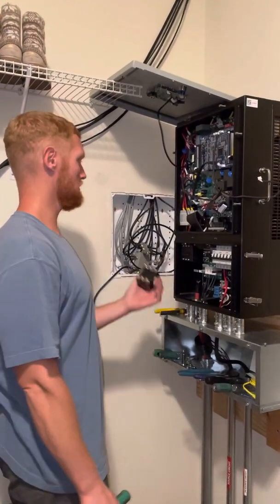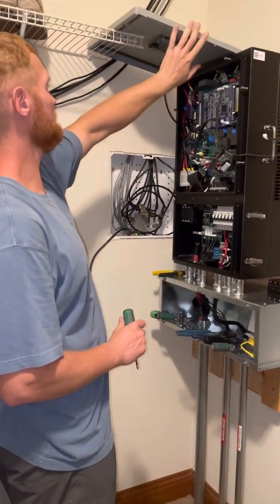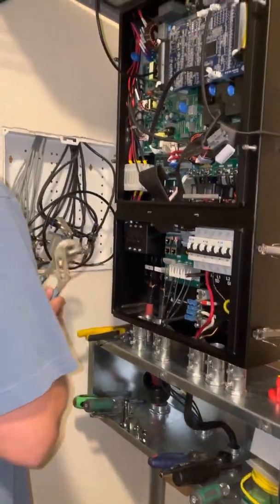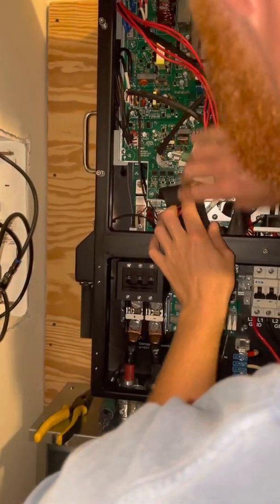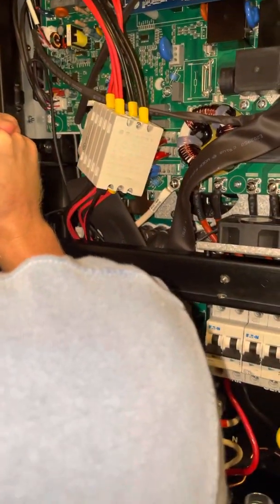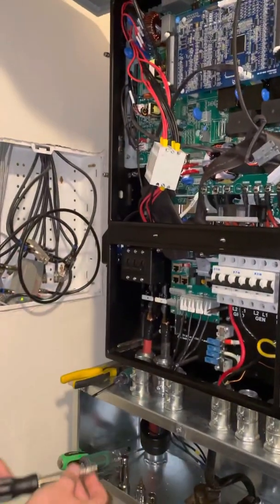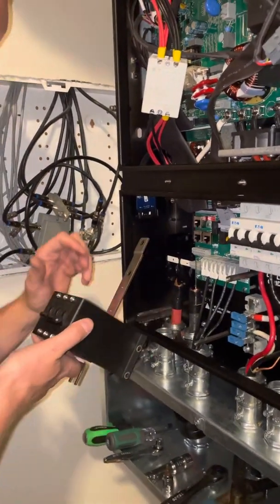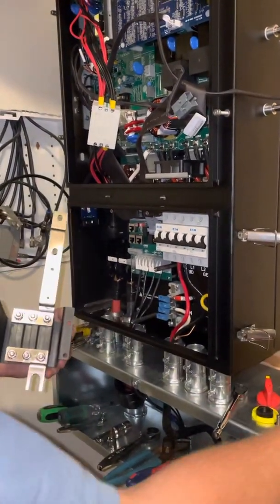Sol-Ark 12k ESS OCPD Replacement part1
Doing my best to share the procedure of changing the battery (ESS) OCPD. I apologize I don't have a better camera arrangement. The only thing you really miss is how the CT slides on and off the long (top) busbar and is retained by the screw.
Sol-Ark was very kind to offer a complete RMA but considering the implications of transporting an entire inverter I was confident that this route would be better for everyone. I was also interested in handling it this way to learn and get more familiar with it. In the unfortunate scenario that we can no longer get a replacement breaker or RMA I'll at least have some knowledge to make something work.